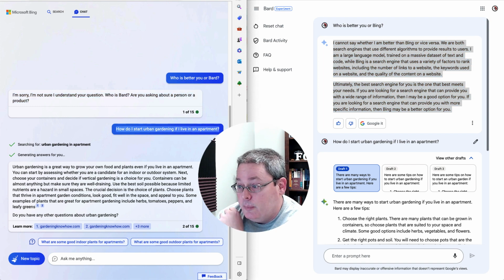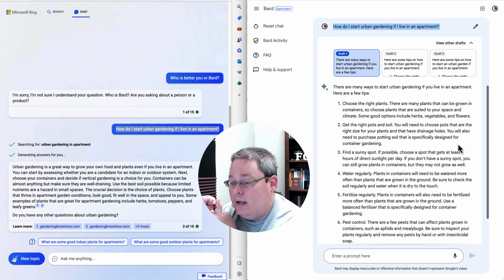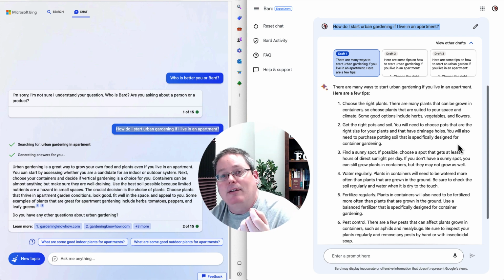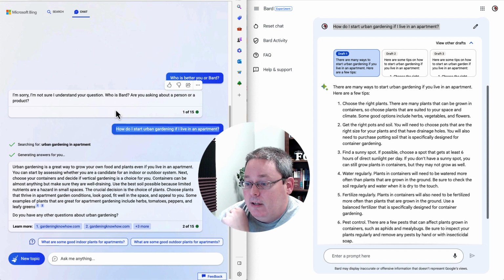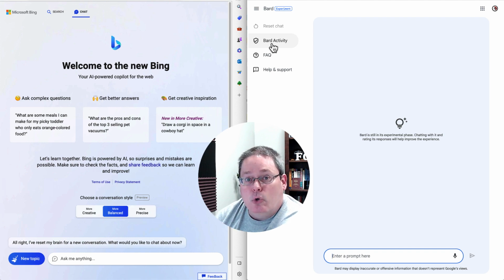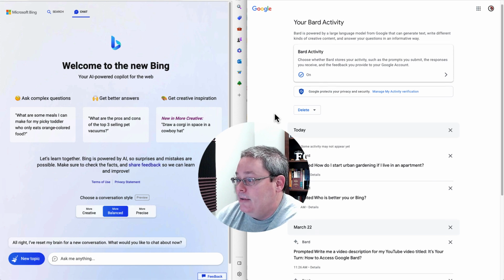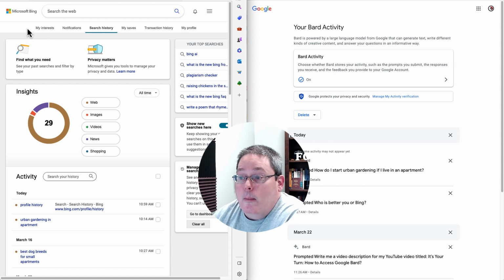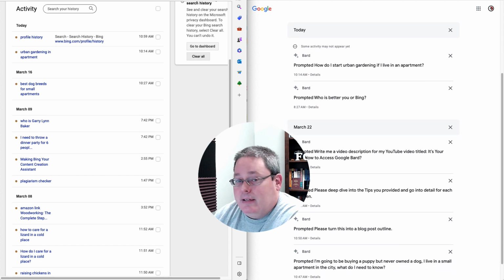Bard vs Bing: How Content Creators Pick a Winner?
✅ See How My Proven T.O.P. Strategy & User-Friendly Tools Earned Me $44,668.09 (and Growing) Online - Claim Your Share Now!

✅ Discover the Simple and Timeless Method That Generated $3 Million in Sales ▶ Free Report Reveals: What Really Works In Internet Marketing?

By using these links, you'll not only get access to exclusive deals and promotions, but you'll also be supporting the channel at no additional cost to you. Thank you for your support! Remember to always do your own research and make informed decisions when considering any offers or products.